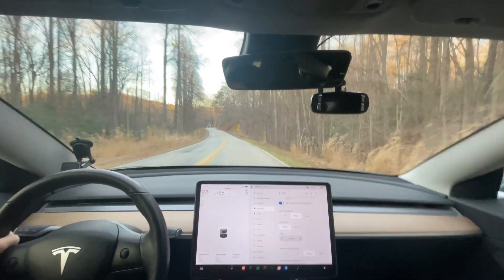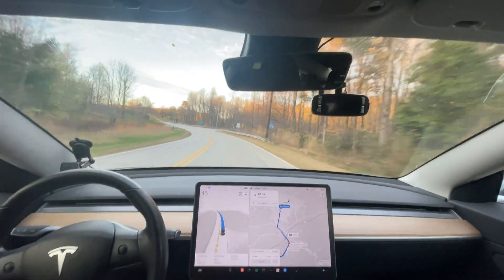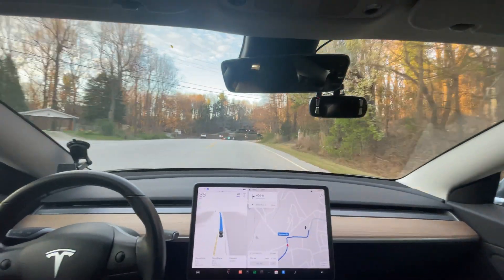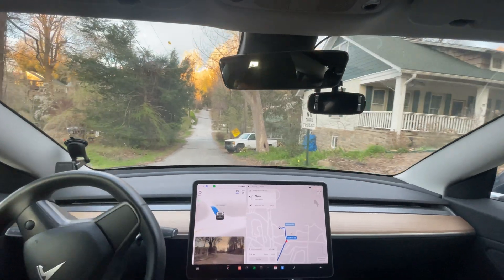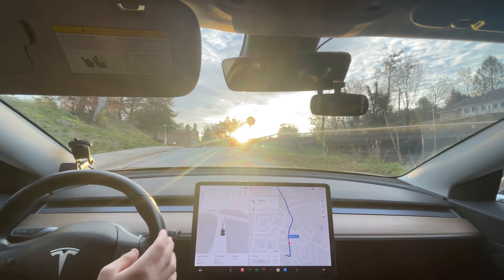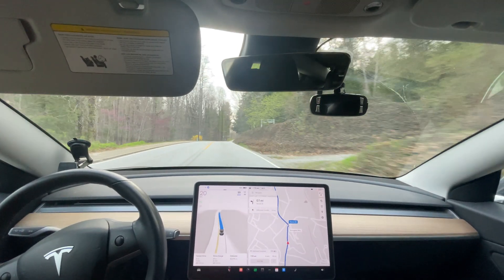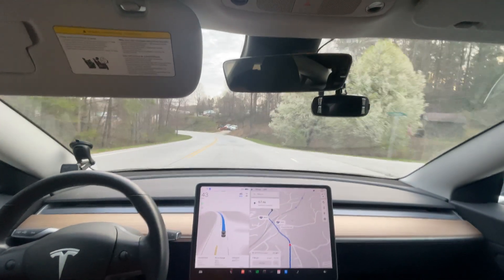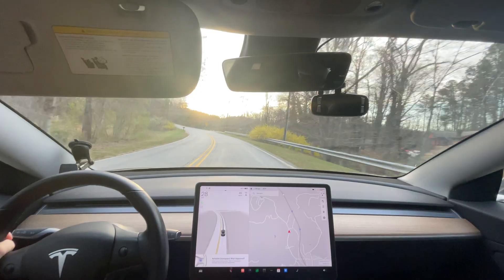Tesla Full Self Driving Beta 11.3.1 - First Drive Fixed This Turn!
Chapters:
0:00 Beginning
2:10 Good speed adjustment for car turning in front of me
3:35 Needs Improvement - still tries to stop for "stop sign"
5:39 Improvement - FINALLY made this turn!
6:40 Improvement - turns left here now
6:57 Needs Improvement - needs to slow down with blinding sun
7:30 Disengagement 1 - failed to check for oncoming traffic
8:30 Needs Improvement - shouldn't stop at blinking yellow
11:15 Needs Improvement - falsely brakes for slowing car
11:45 Improvement - speed drops quicker now!